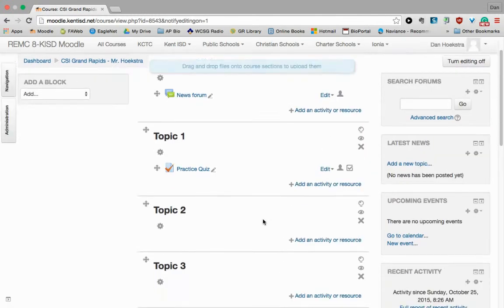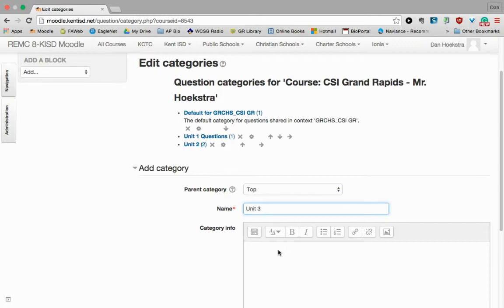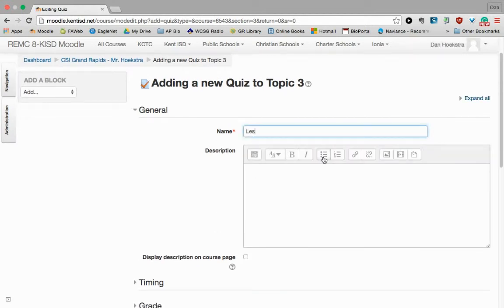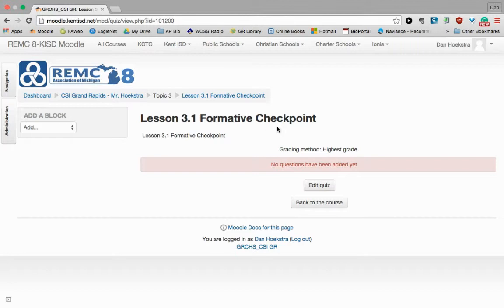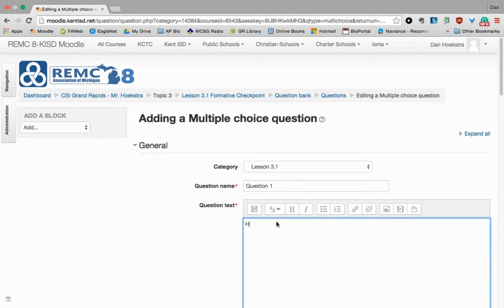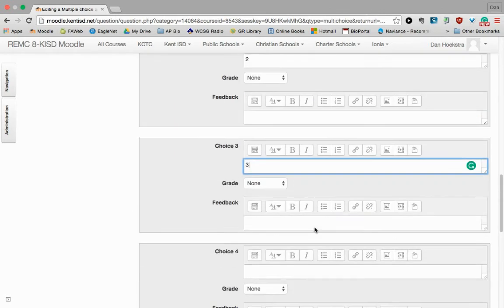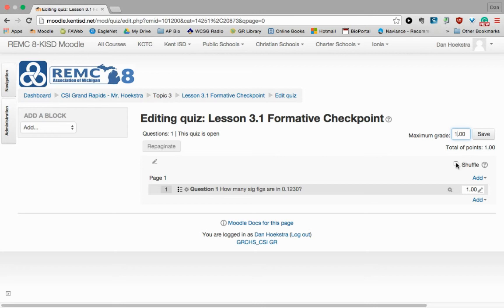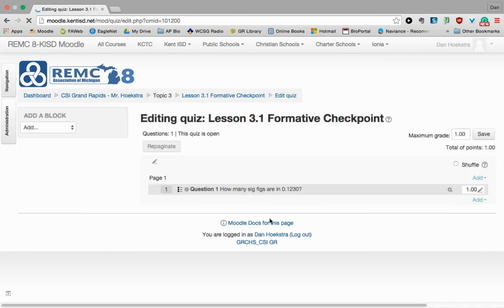Creating Moodle Quizzes from Scratch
Moodle quizzes are a great way to check for student understanding! This screencast will provide you with the basics so that you can build your own quizzes.